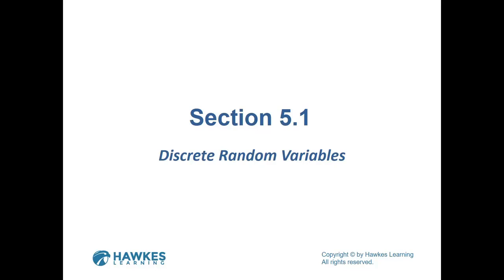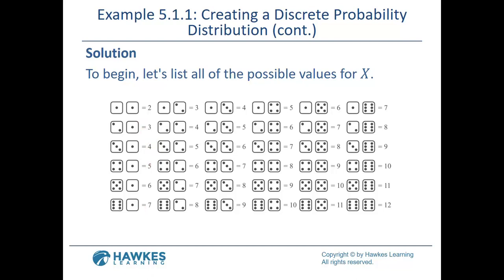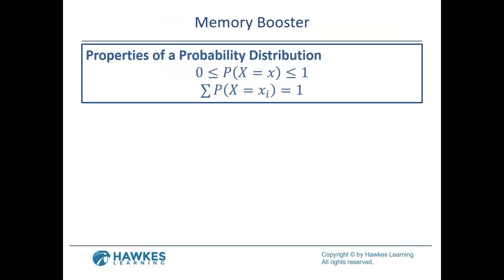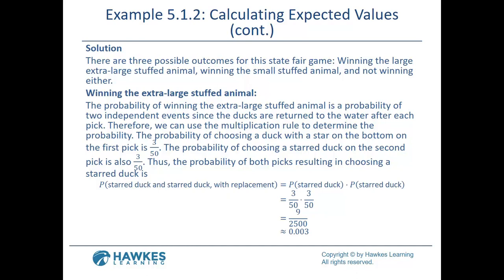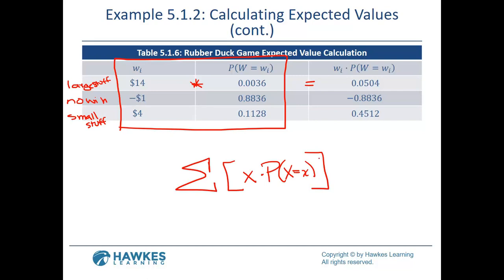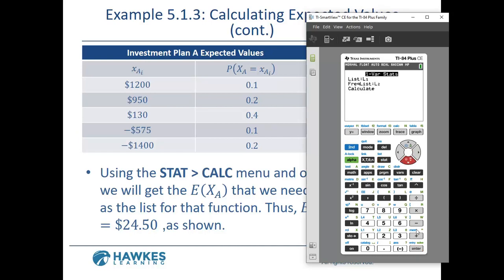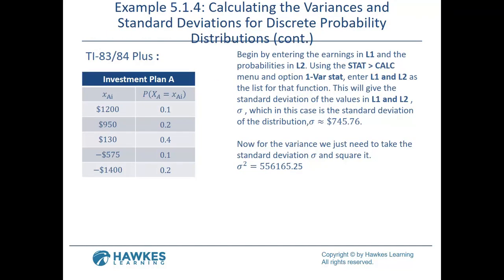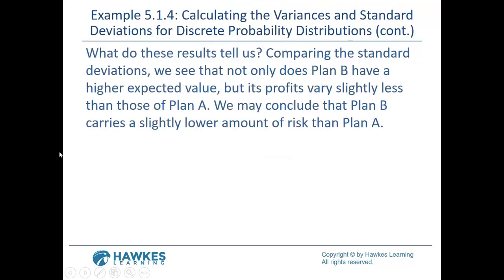Statistics Section 5 1